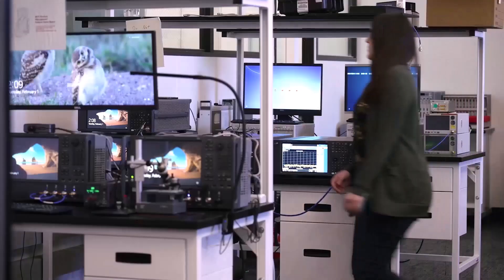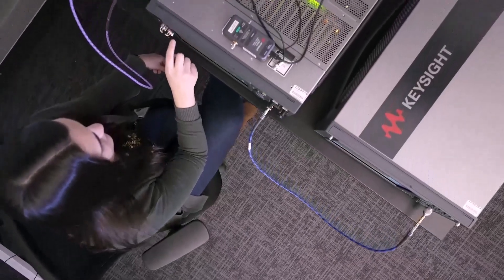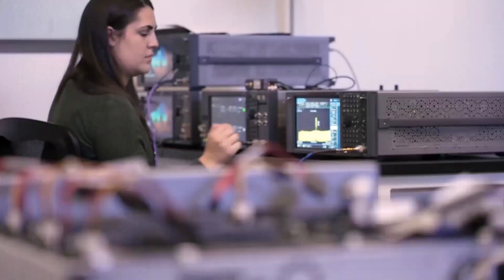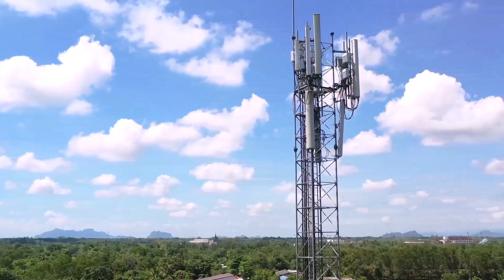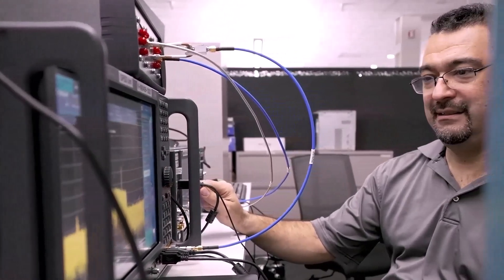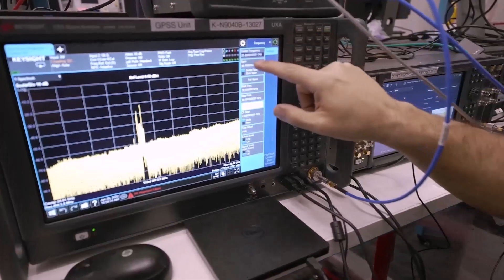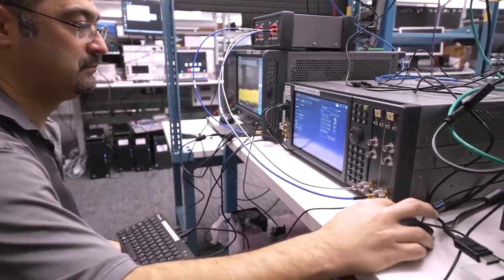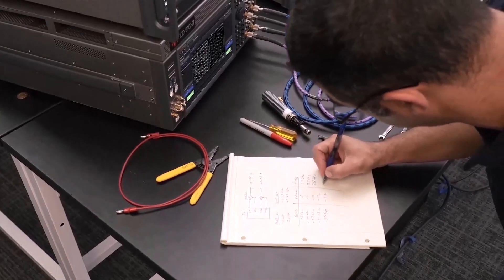RF Explained Ep 4: VXG Feature and Challenge Overview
RF Explained Episode 4 - Tune in as we talk to Kimberly, our product manager for high-performance signal generators, and Riadh, our product planner. In this short video, they discuss the new M9484C VXG vector signal generator, along with its high performance and technical capabilities for multi-channel functionality. Riadh speaks to some customer challenges and how the new VXG phase noise capabilities enhance testing performance.